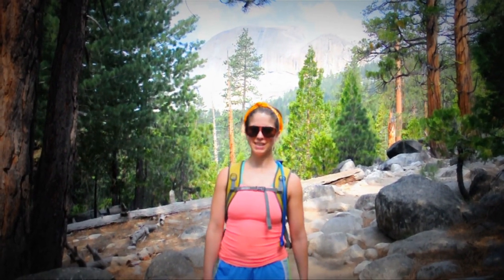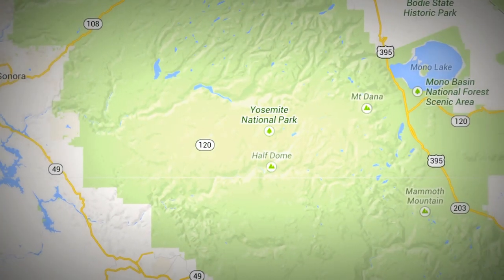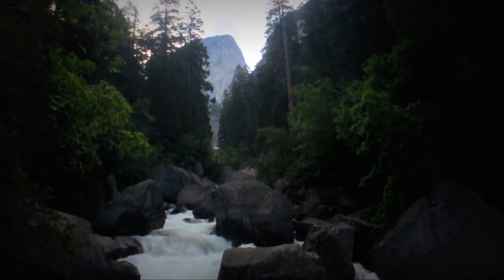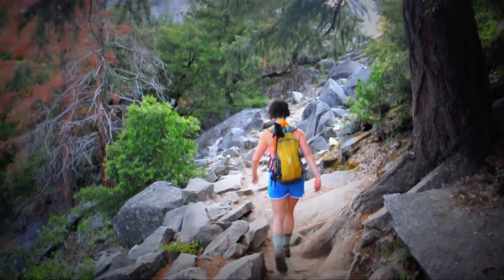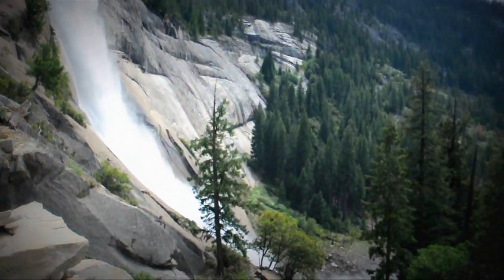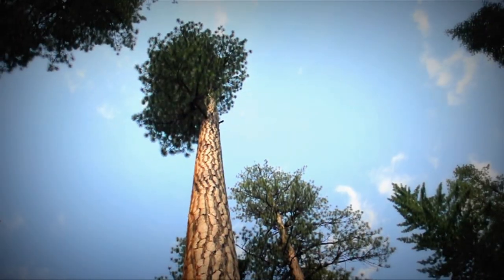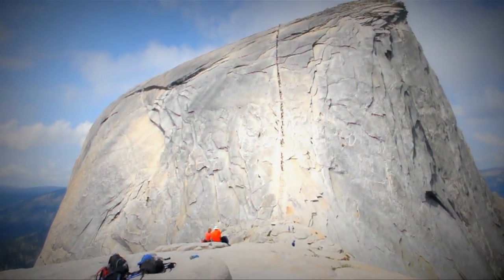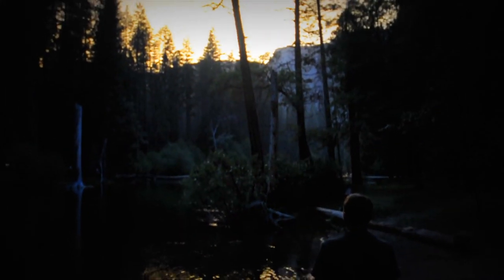Unboring Exploring: Half Dome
Welcome to Yosemite National Park!  A wonderous place filled with treacherous beauty and monumental glory.  In this episode, we hike up to Half Dome, a 16 mile roundtrip hike within Yosemite Valley.  Join in on this fantastic journey past cascading waterfalls and looming cliffs to enjoy a close encounter with Half Dome's peak.